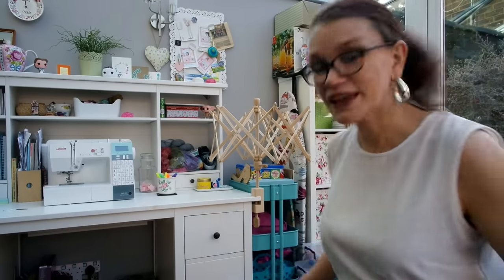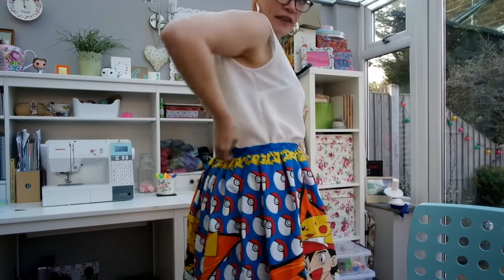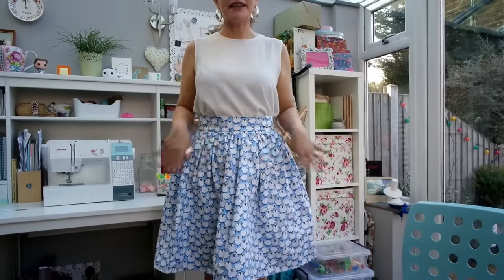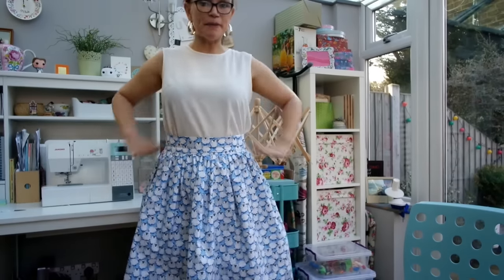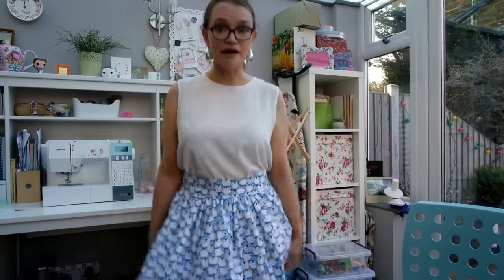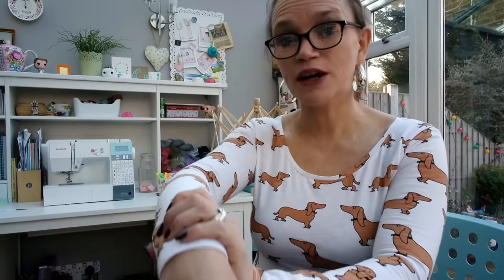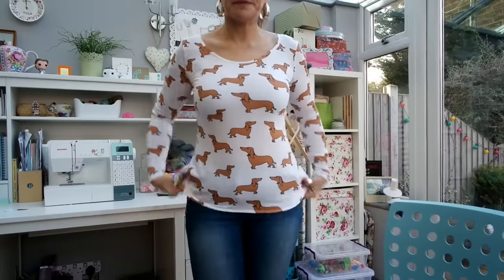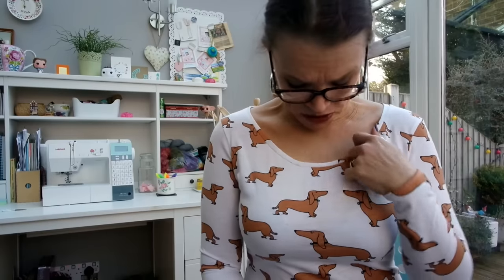More february makes 2017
2 quick gathered skirts including 1 from a Pokemon duvet cover and a Tilly & the buttons Agnes top with Girl Charlee jersey